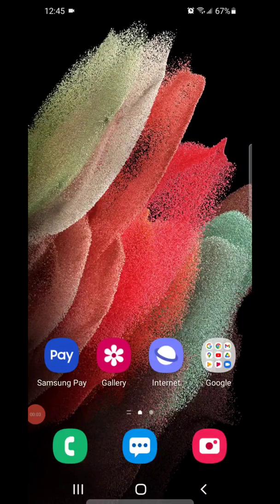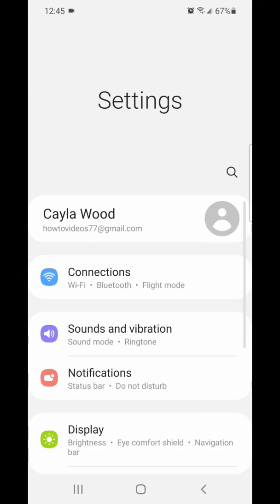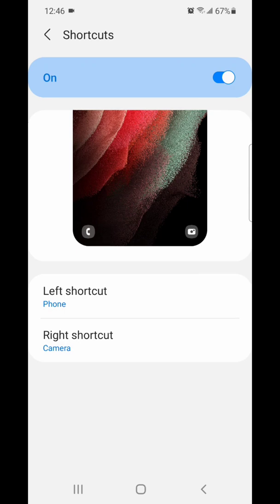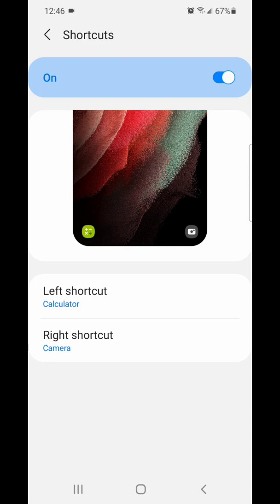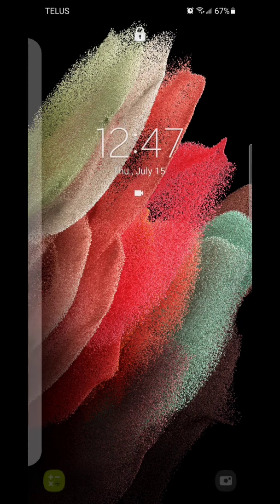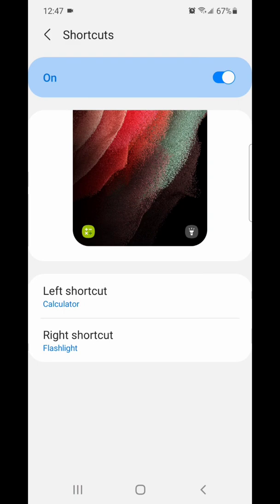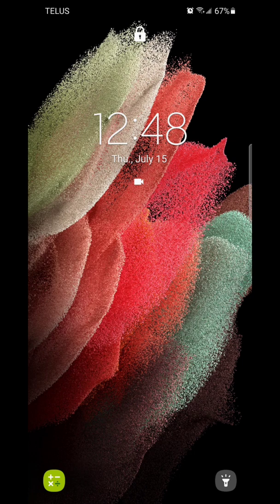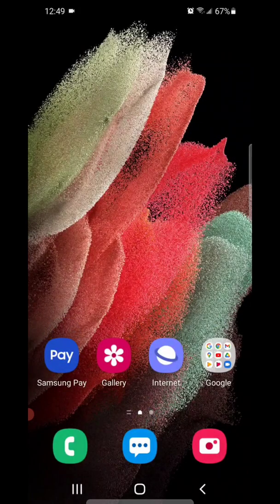How To Change The App Shortcuts On The Samsung Galaxy S21 5G!!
This video will show you how to change the app shortcuts on the Samsung Galaxy S21 5G

Thanks